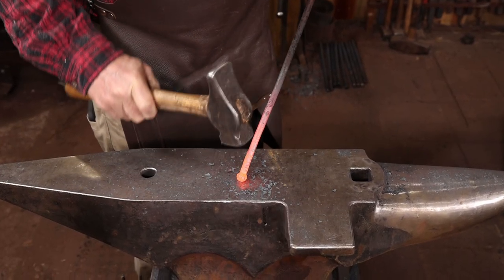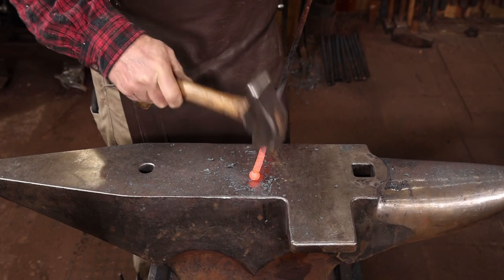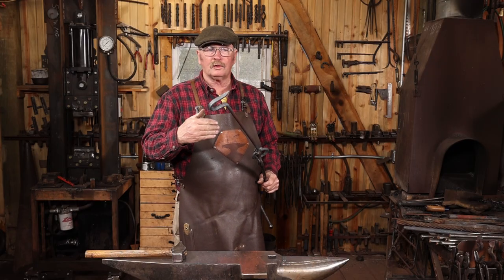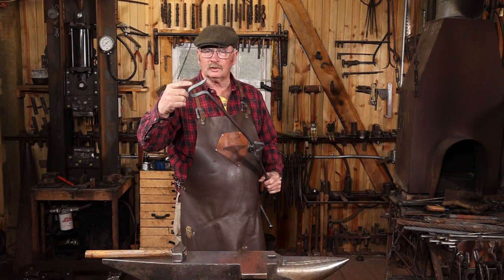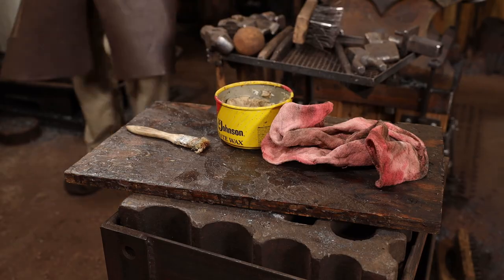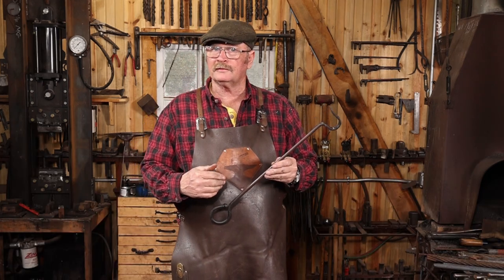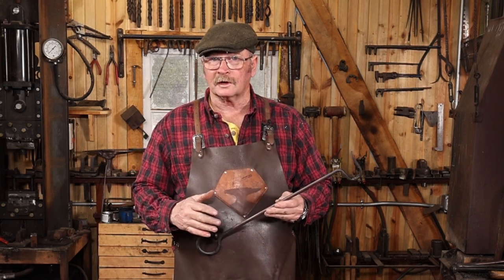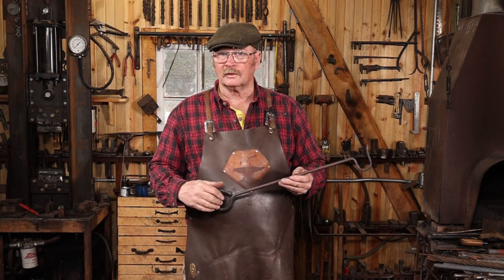Blacksmith Poker from and old Bolt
Forging a simple fire poker from a scrap bolt.  I find that these simple projects often have great opportunity to develop fundamental blacksmithing skills.

Gelatin Nature - Ooyy